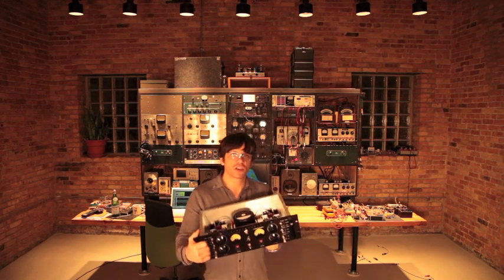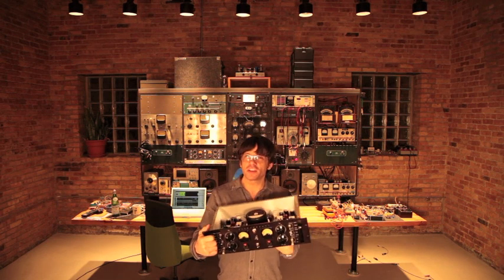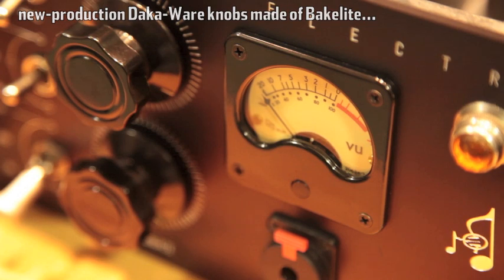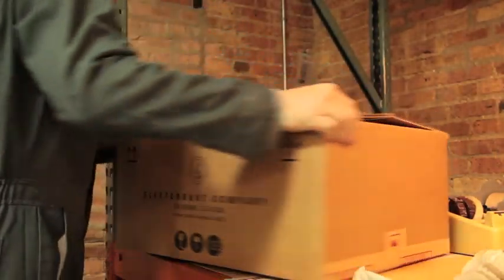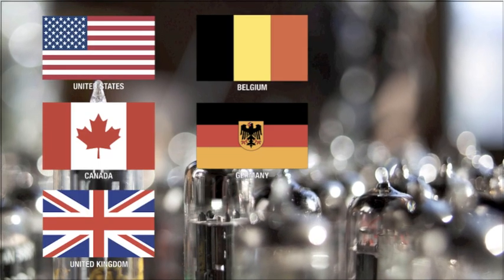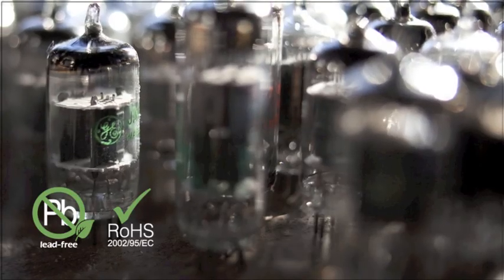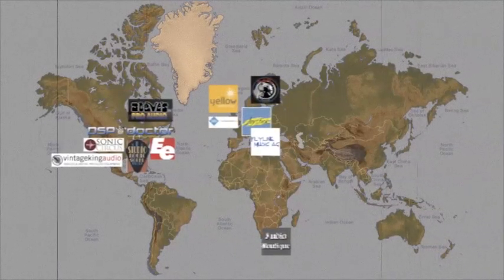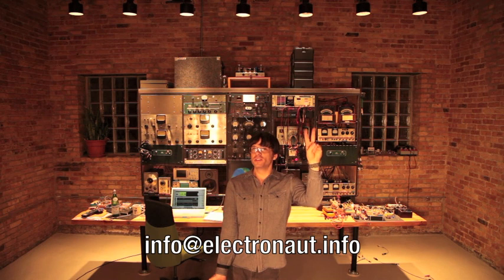An Introduction to Electronaut and the M63 Preamp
Rob Roy M. Campbell talks a little about the Electronaut M63 tube mic/instrument preamp.